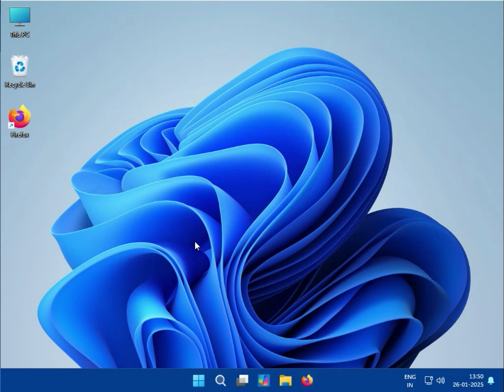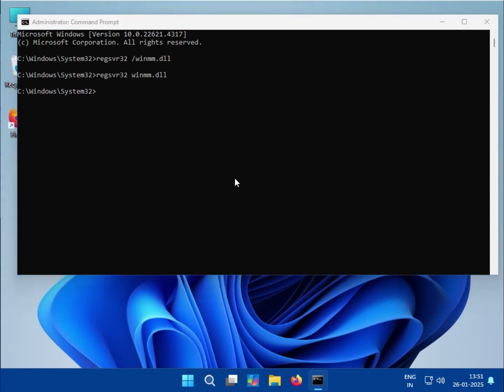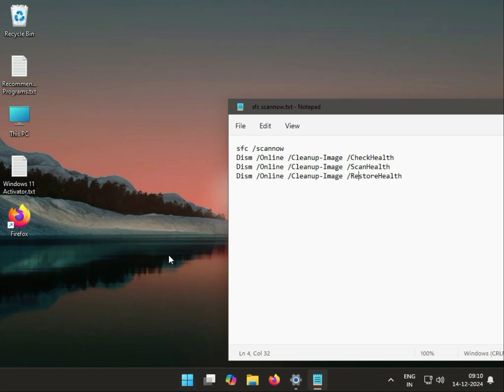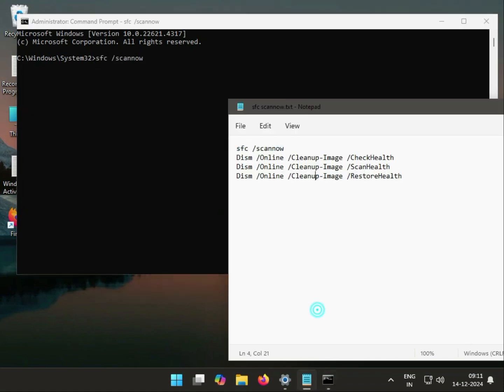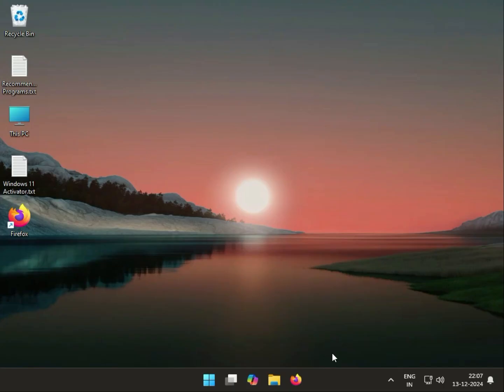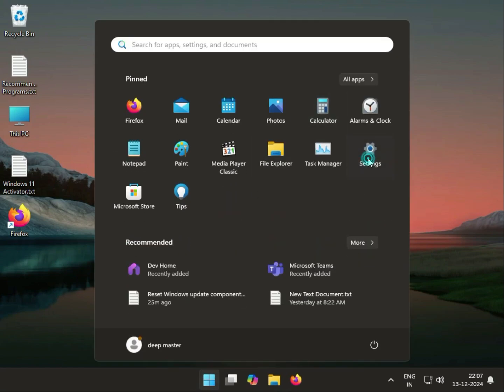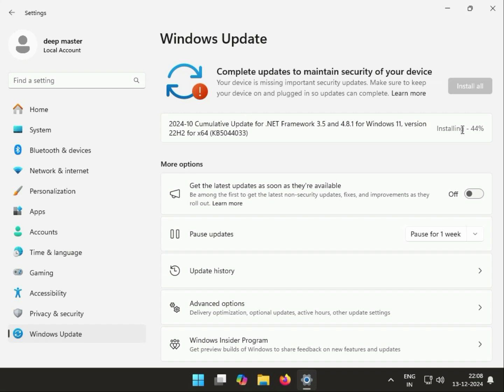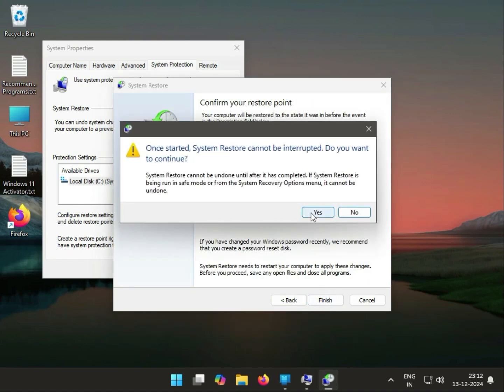How to Fix winmm.dll Missing or Not Found Error in Windows